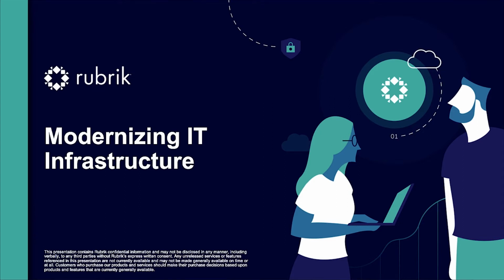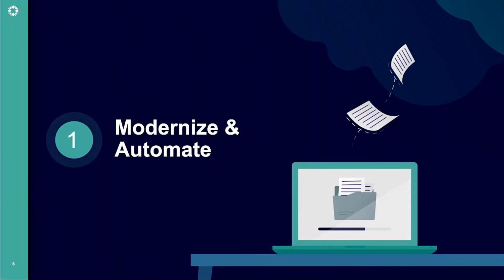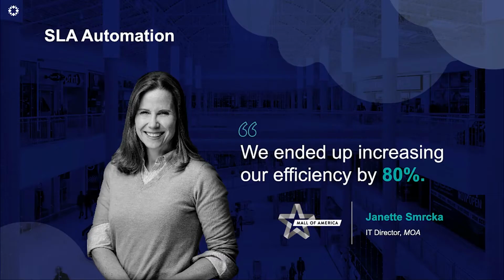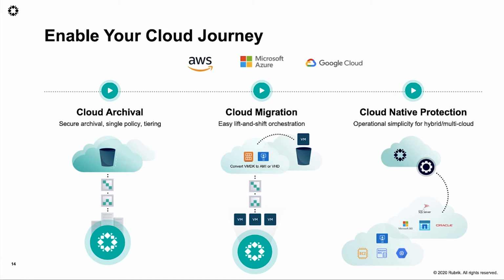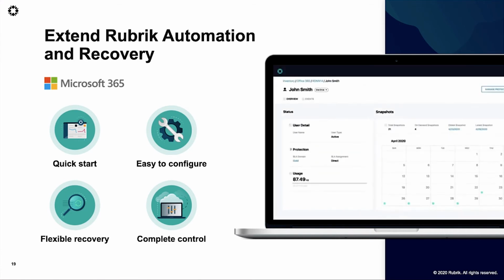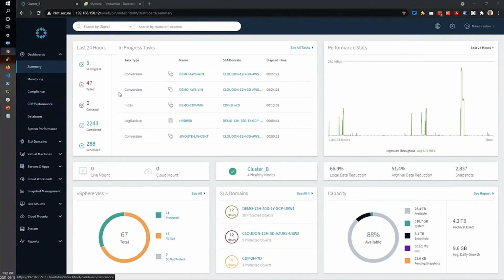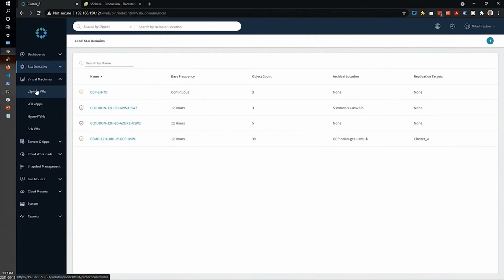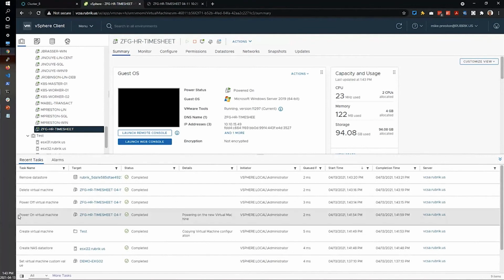How to Bring a Modern Approach and Architecture to Data Management with Rubrik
This becomes even more apparent when dealing with your organization's most precious asset - data! One of the reasons behind Rubrik's successes is that for the most part data protection hasn't changed much. Running complex legacy architectures which leverage decade-old code poses a significant risk to your organization's data and often requires copious amounts of personnel time and resources to keep it up and running.

Join this webinar to learn more about how Rubrik brings a modern approach and architecture to data management, seamlessly integrating into your on-premises and cloud environments, protecting your data no matter where it resides.